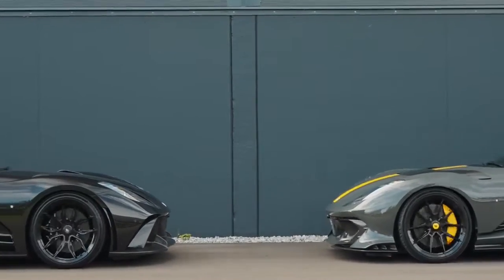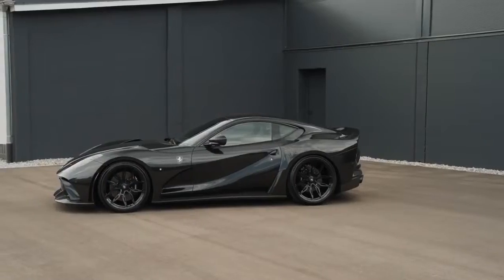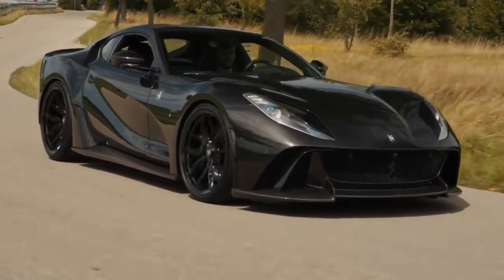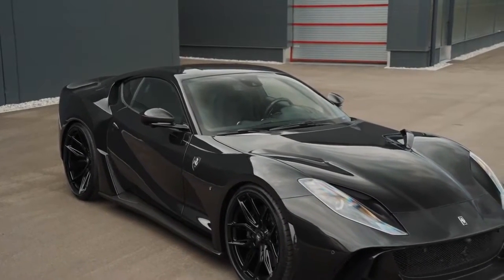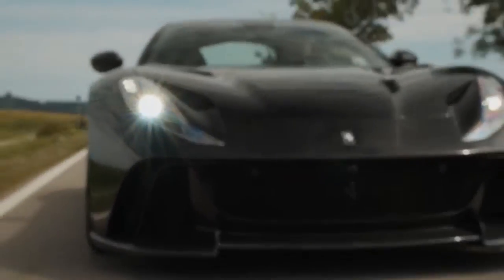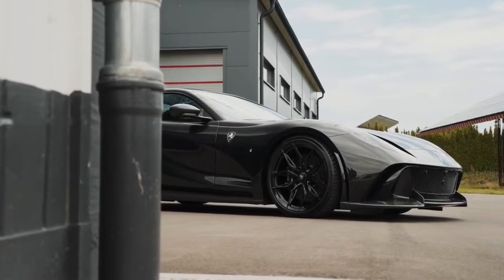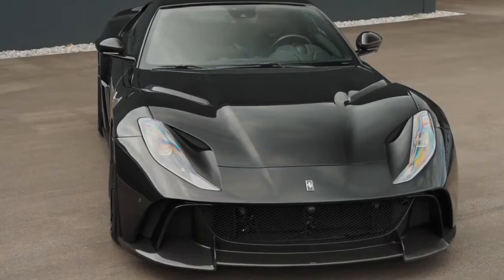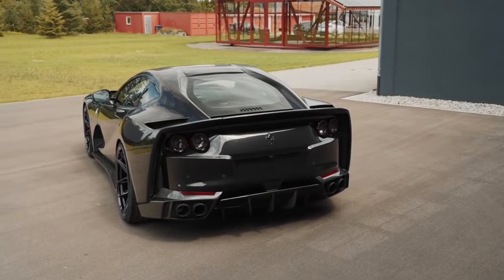Received 828 HP Tune and Wide Body Kit from Novitec, Ferrari 812 Superfast N-Largo S By Novitec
Novitec has created three unique Ferrari 812 Superfast supercars. The aftermarket specialist has already sold cars with a wider body and upgraded powertrains that deliver more power.

Novitec's Ferrari 812 Superfast N-Largo S model has the brand's naturally aspirated 6.5-liter V12 engine. The tuner modified the engine's electronics and software, increasing output to 828 horsepower (618 kilowatts) and torque to 553 pound-feet (751 Newton-meters).

The stock 812 produces 789 hp and 530 lb-ft. The increase in output power catapults the coupe to 62 miles per hour (100 kilometers per hour) in 2.8 seconds. Novitec increases its top speed to 214 mph (345 km/h).

The engine breathes through a new Novitec high-performance exhaust with or without actively controlled butterfly valves. Also available in stainless steel or Inconel.

There are Novitec NF 11 N-Largo S rims specially developed by Vossen on all four corners, staggered 21-inch front and 22-inch rear wheels. They have a double-arm design. Special sport springs lower the Ferrari's ride height by about 1.4 inches (35 millimeters), but an optional front lift system can hydraulically raise the front end by about 1.6 inches (40 mm).

Novitec also updates Ferrari's styling. The N-Largo S features a new front fascia that extends into wider front fenders, reducing front axle lift. The tuner also widened the rear fenders, adding 5.52 inches (14 centimeters) to the overall width. New exposed carbon rocker panels, a new rear diffuser and an integrated spoiler help to further improve the car's aerodynamics.

Novitec will build just three examples of the new Ferrari upgrade and has already sold each one. With the tuner offering a wide range of materials and trim options, including leather and Alcantara, each vehicle owner will be able to individually personalize their car's cabin.

The N-Largo S isn't the most powerful Ferrari Novitec has launched recently. Last month the tuner introduced a sprightlier version of the 812 Competitionizione, increasing power to 854 hp while adding a gold-plated exhaust.

Ferrari is currently working on a replacement for the 812 and is using Ferrari Roma to test the V12. The new supercar could produce more than 830 hp from the factory, offering Novitec and other tuners a new starting point to develop their future creations.